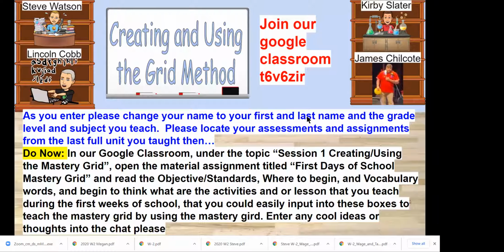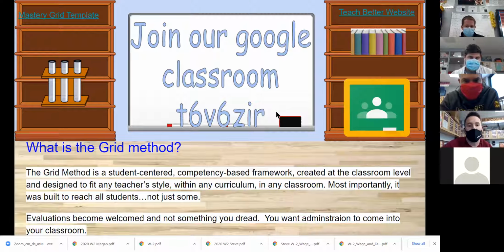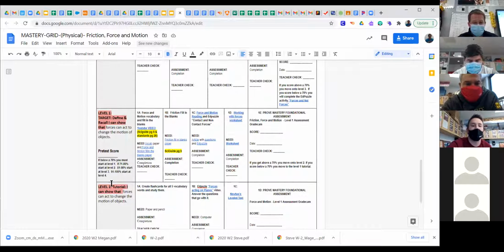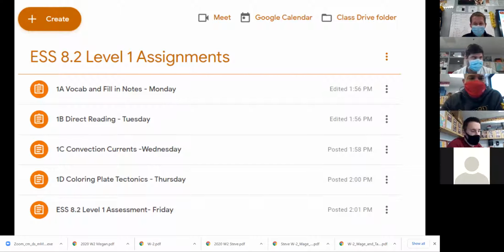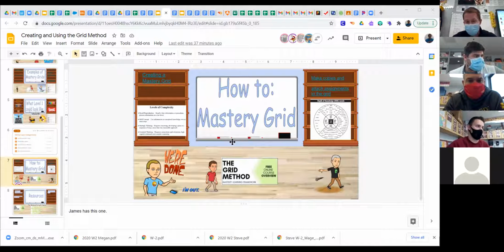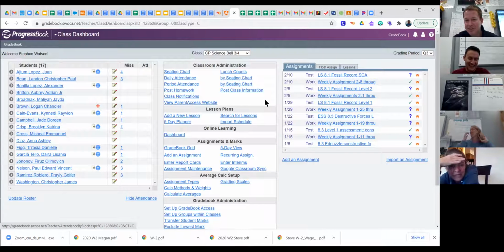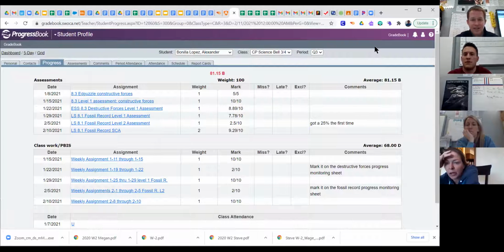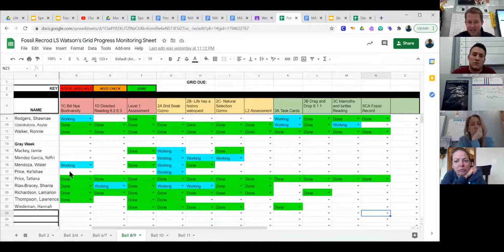Viking U Making a Mastery Grid